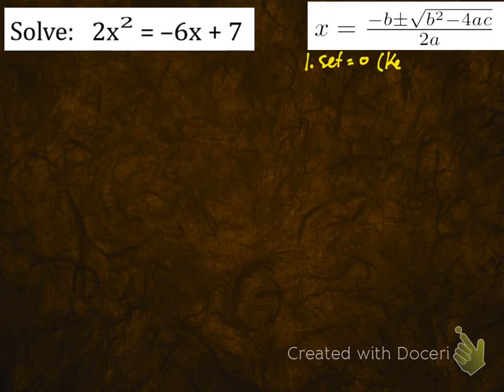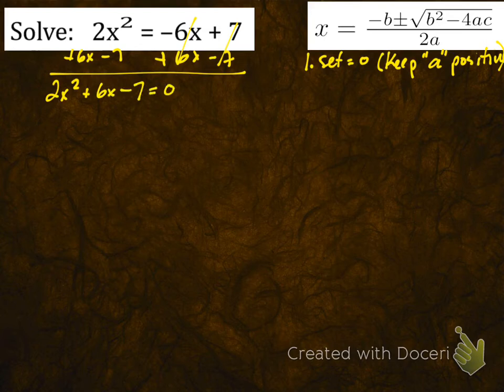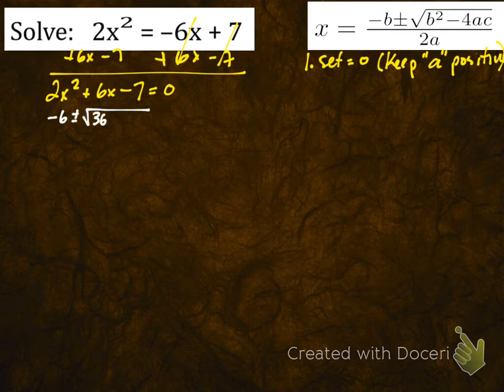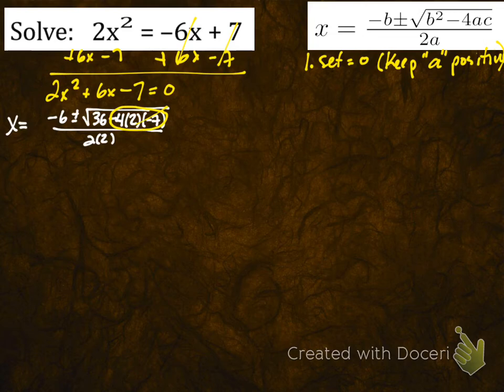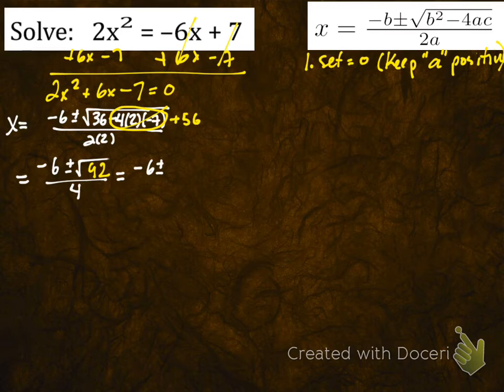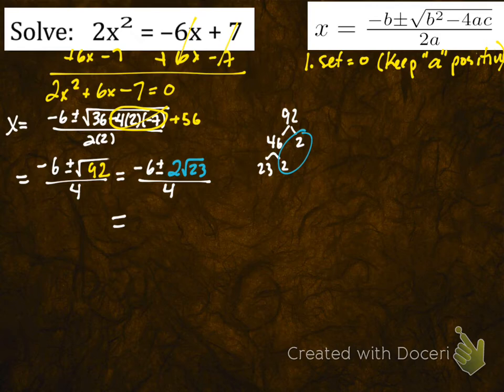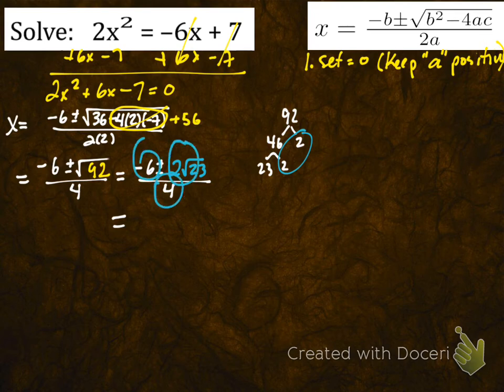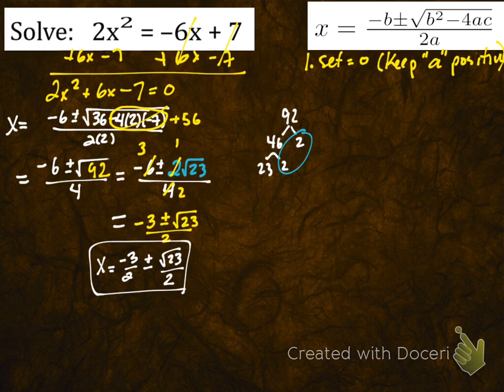4-7 quadratic formula-irrational roots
quadratic formula-irrational roots